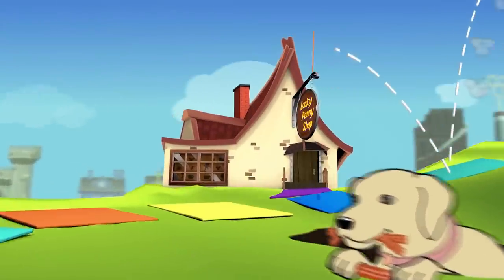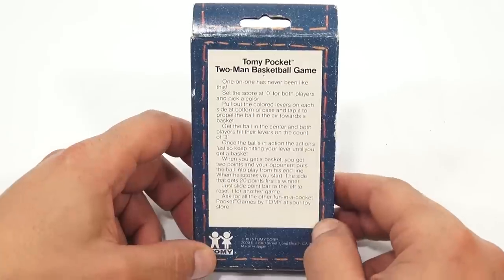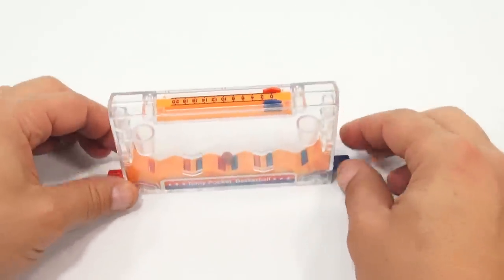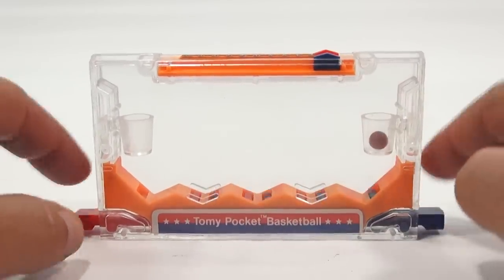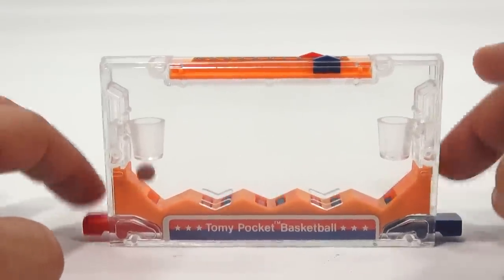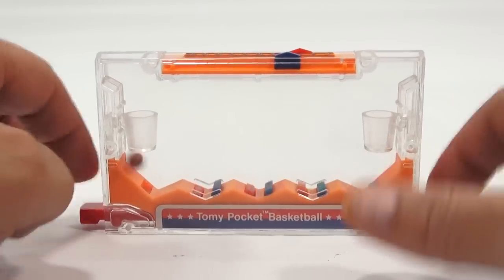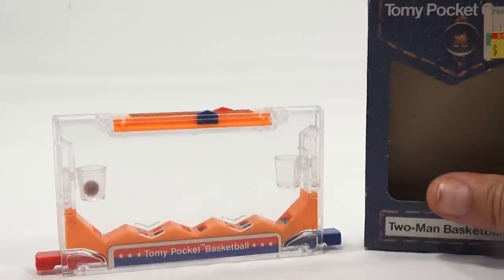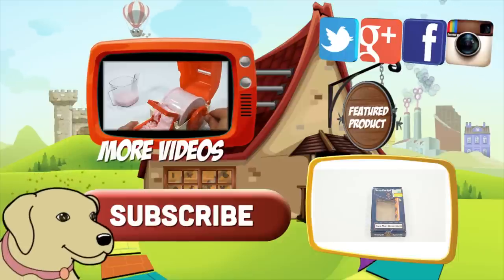Tomy Pocket Two Man Basketball Handheld Game, Two Finger Action!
​​​This was a One Finger On One Finger Basketball game!  It was fun checking out this mini pocket game from Tomy.

Lucky Penny Thoughts: I really enjoy checking out old games like this Tomy Pocket Handheld game.  It is from 1975 and fun to play.  Even though this Two-Man Basketball game should be played with two people, I played with one!  I know I did not follow the game rules, but it was more for me to just check it out and see it in action.

Later!
LPS-Dave

▶▶ Product Info
1975 Tomy Pocket game - Two-Man Basketball Game